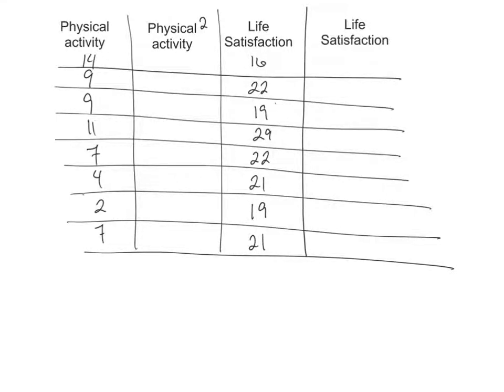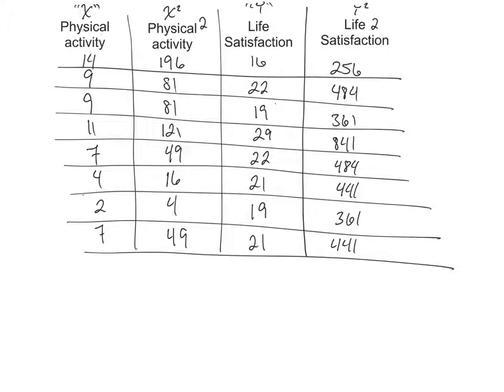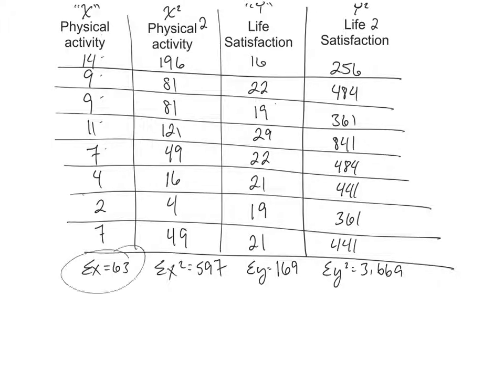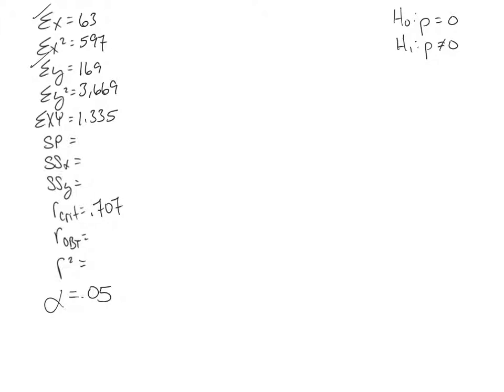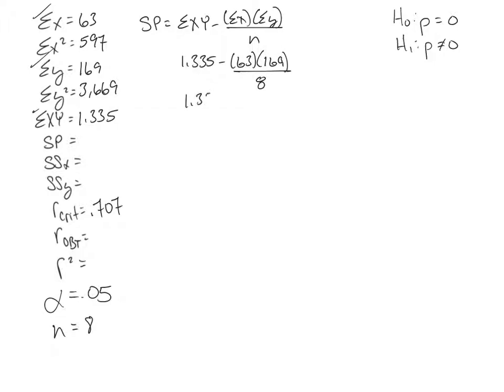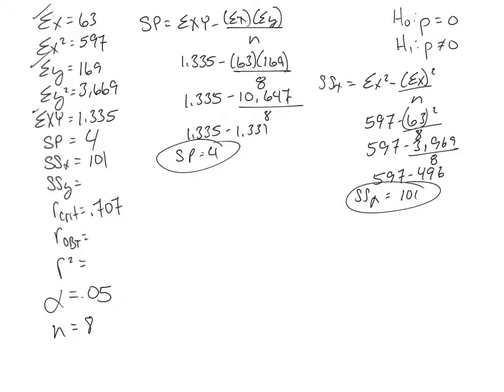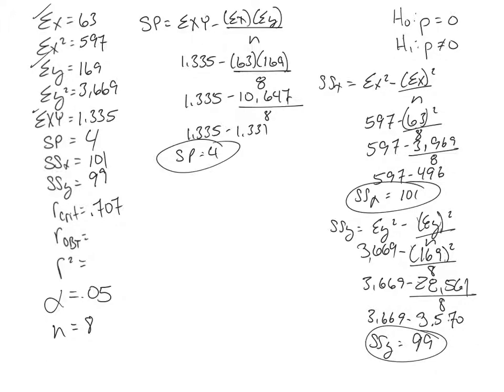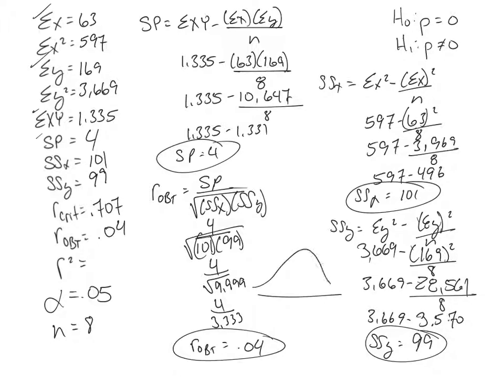correlation example of life satisfaction and physical activity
Using the variables of life satisfaction and physical activity a correlation analysis was demonstrated.